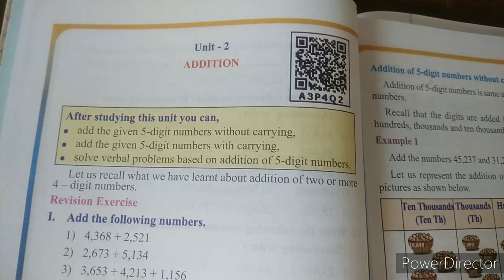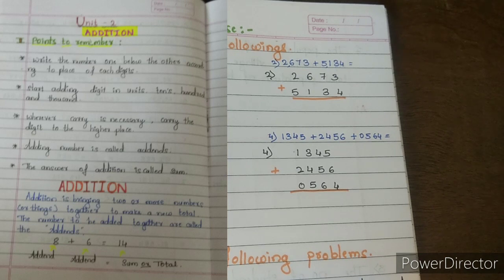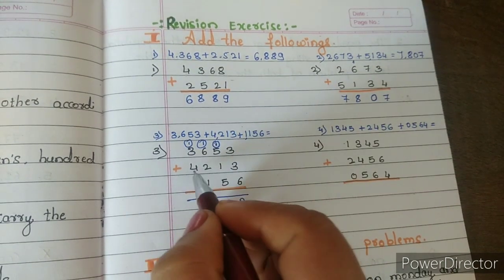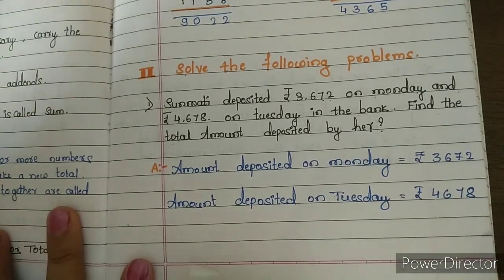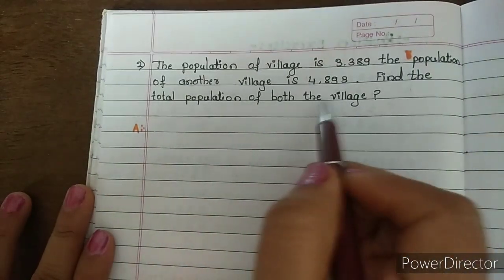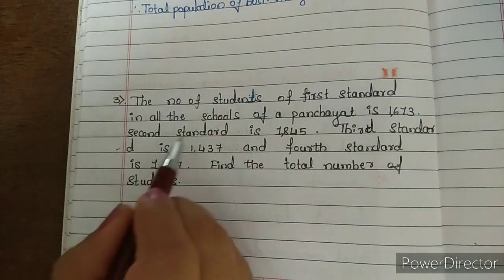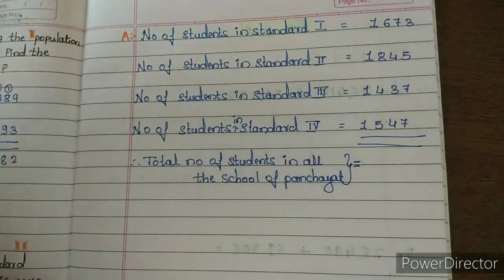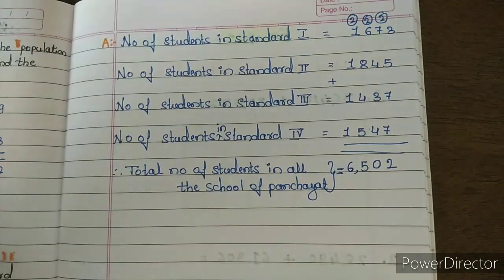Maths Unit 2 . Addition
Revision exercise.